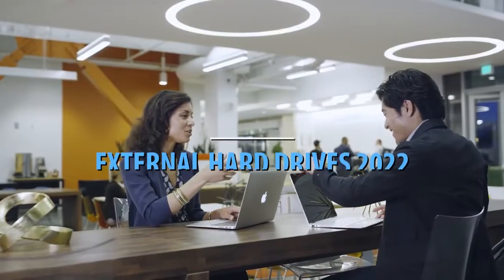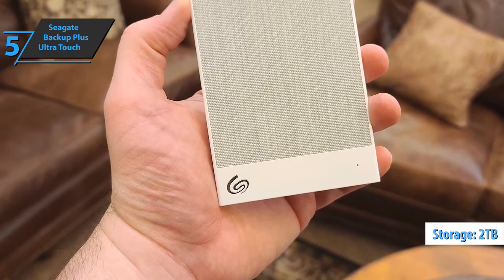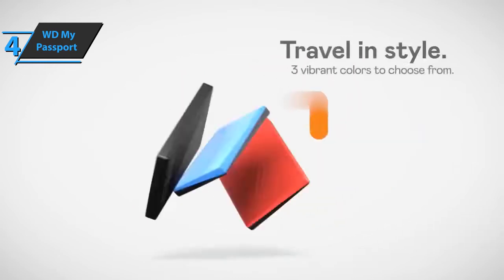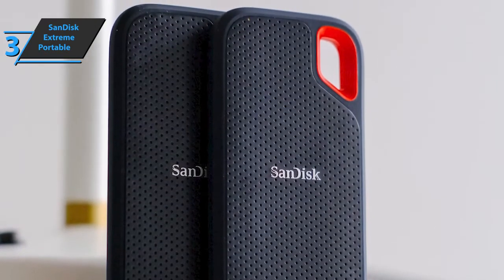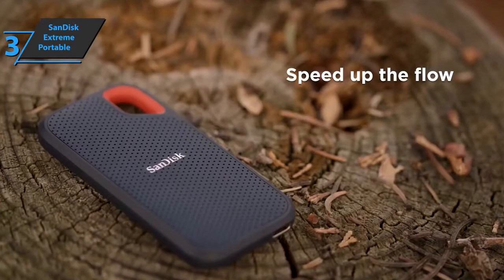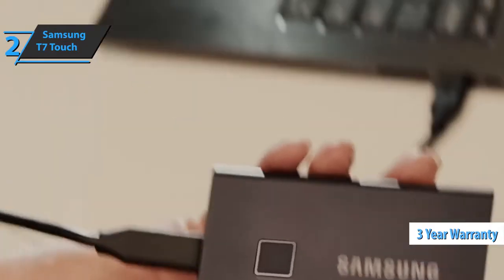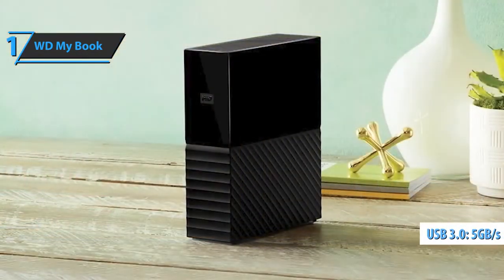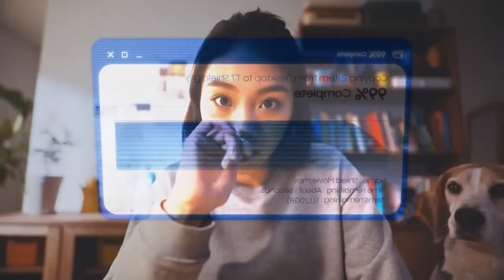5 Best External Hard Drives for Video Editing [2022]_HD